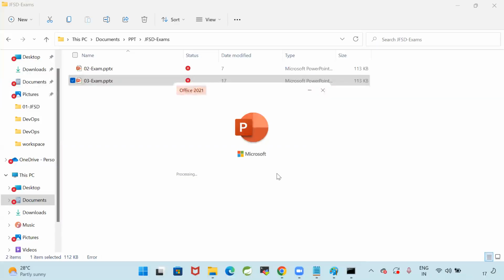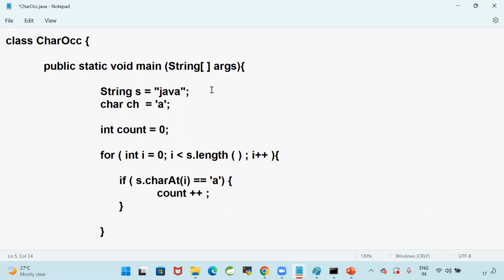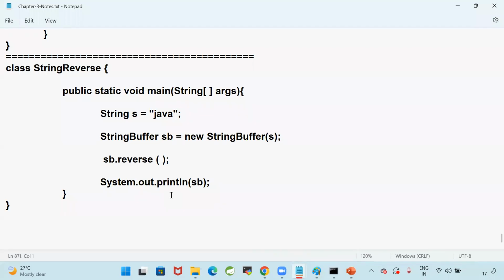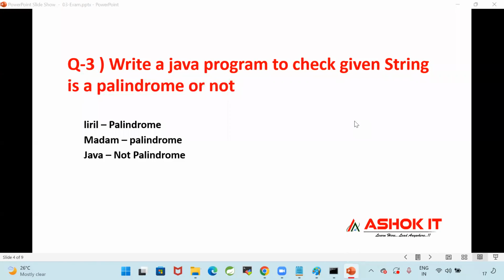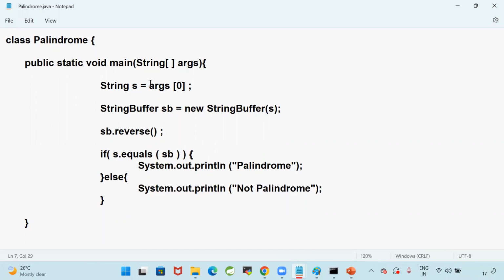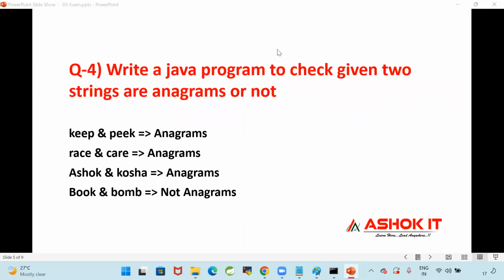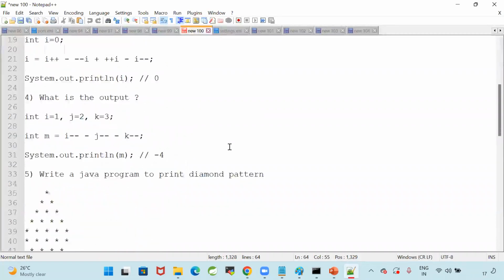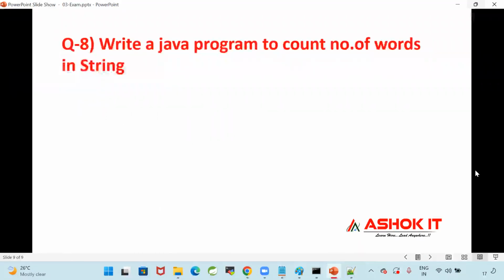Class_27 Core Java